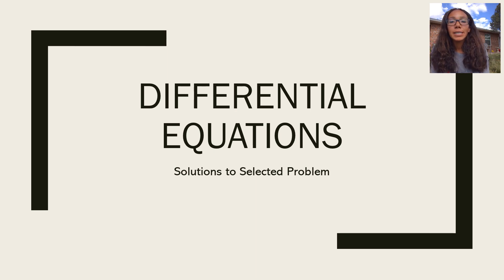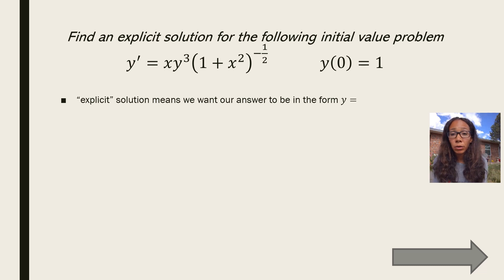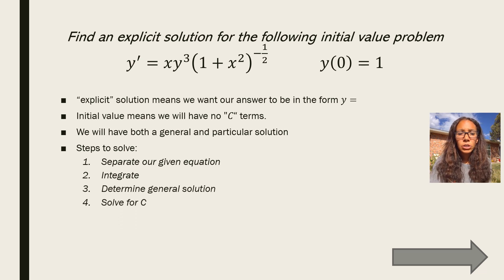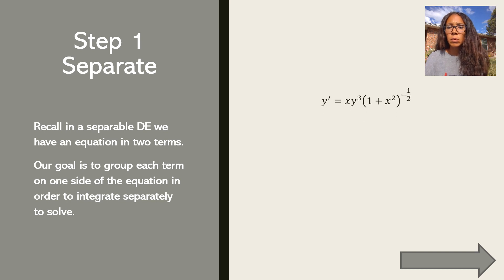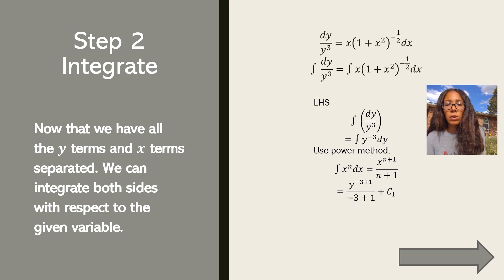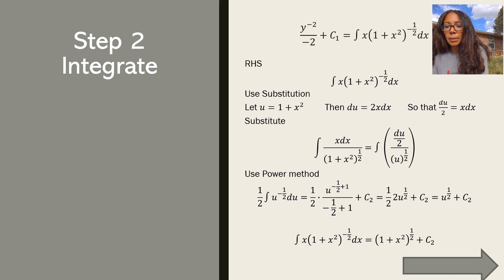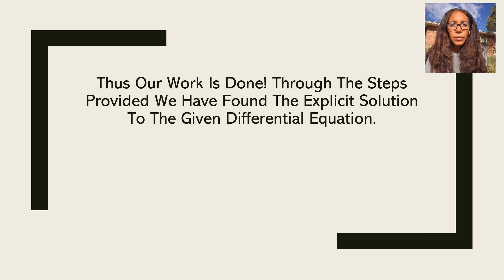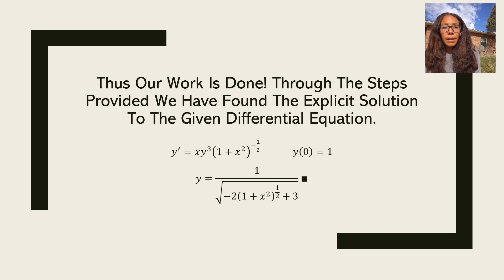Finding Explicit Solution to Differential Equation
In this video we look at a homework example and how to solve a separable differential equation explicit with given initial value. It was meant to be viewed as a PowerPoint so click features are not avaible.